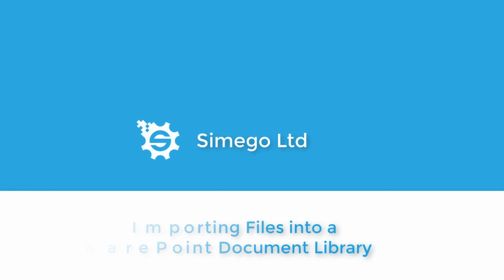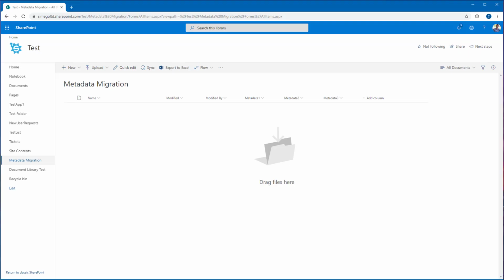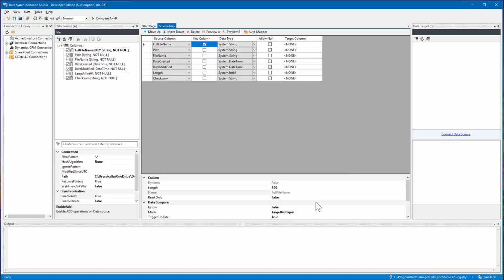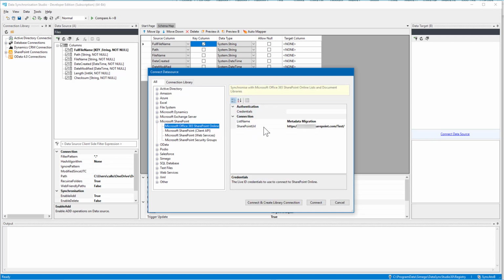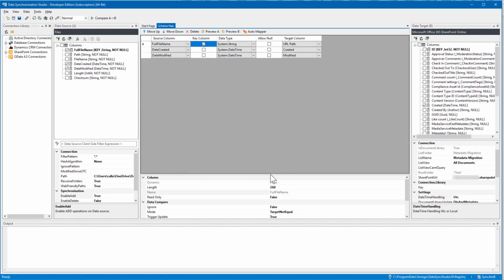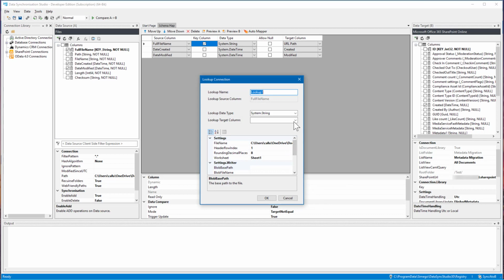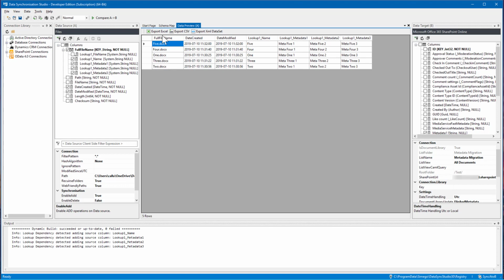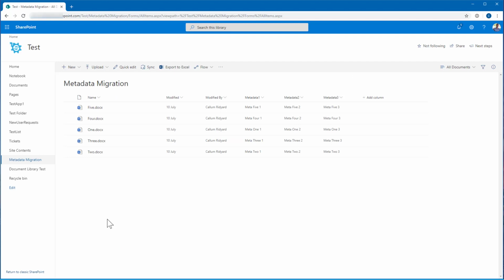Importing Documents into SharePoint Document Libraries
How to import documents and their corresponding meta-data into SharePoint Document Libraries using Data Sync